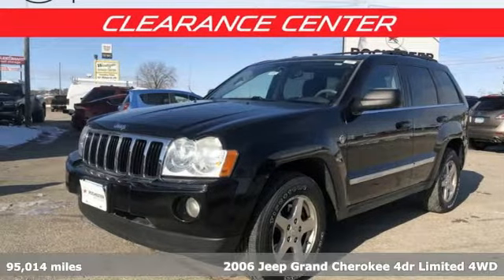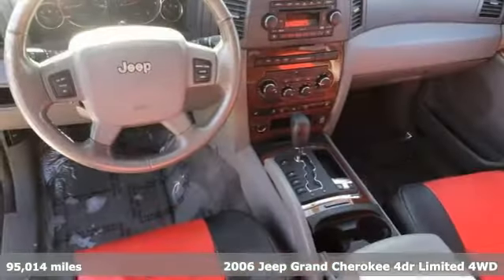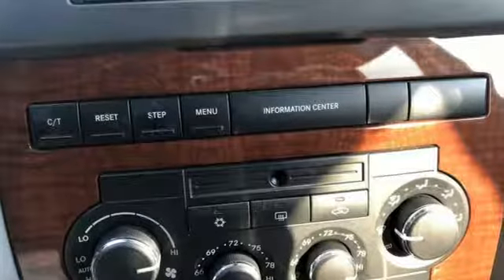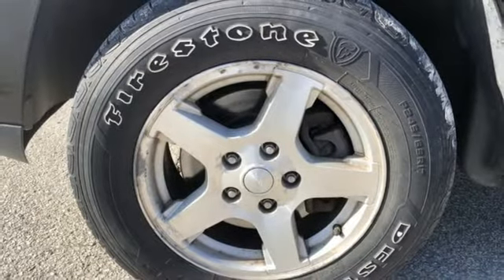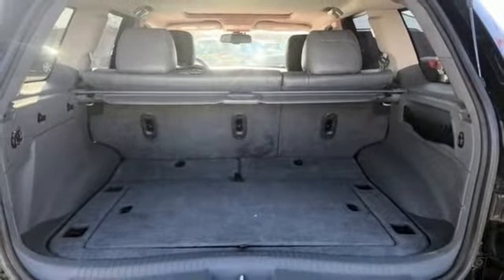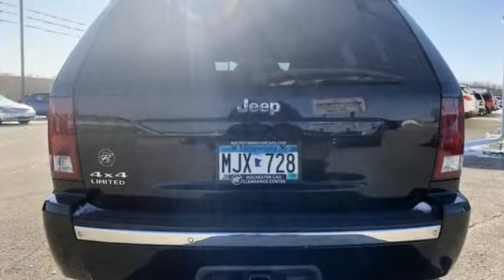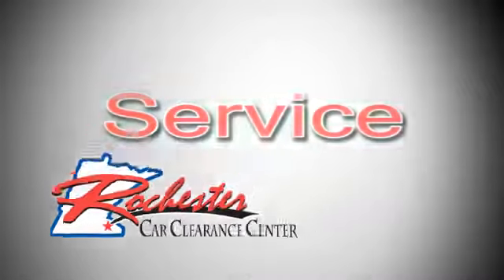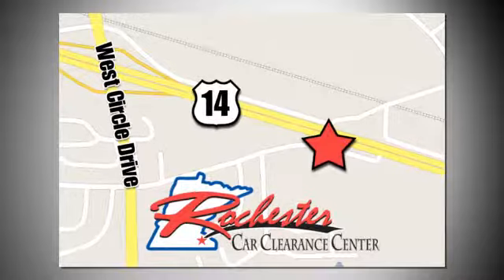2006 Jeep Grand Cherokee Rochester Winona, MN Z3475 - SOLD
Year: 2006
Make: Jeep
Model: Grand Cherokee
Trim: Limited
Engine: 4.7L V8 MPI
Transmission: 5-Speed Automatic
Color: Black
Mileage: 95014
Stock #: Z3475
VIN: 1J4HR58N96C357300
Recent Arrival! Grand Cherokee Limited Black Odometer is 51954 miles below market average! We look forward to earning your business!

Tune-Ups
Transmission Service
Brake Service
Performance Parts
Factory Wheels

Address:
2980 HWY 14